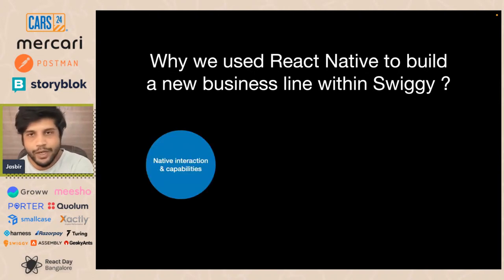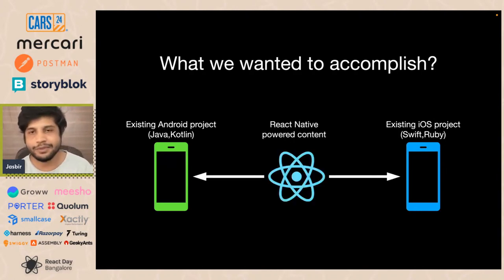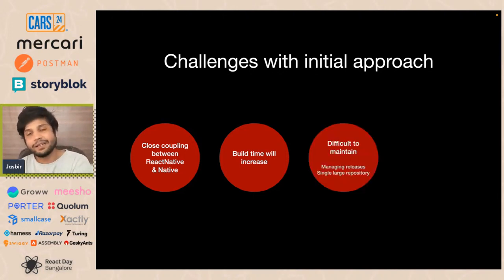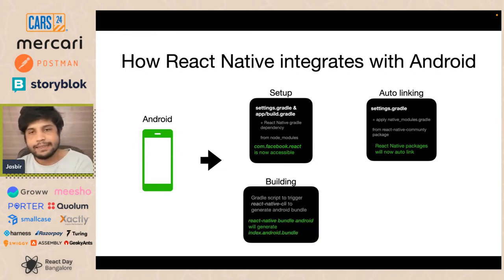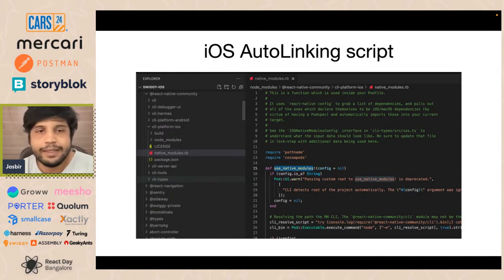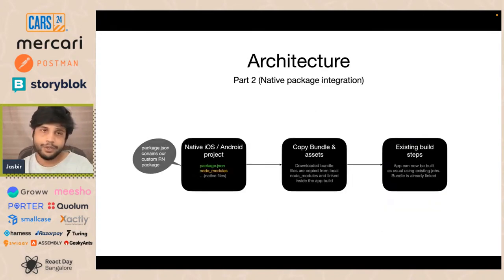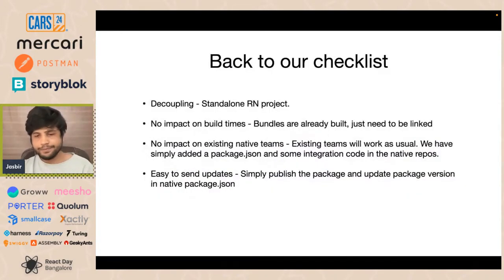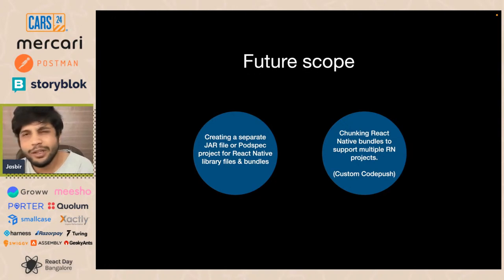How we integrated React Native in existing native Apps by Jasbir Singh Shergill